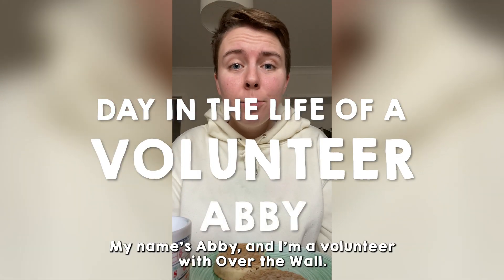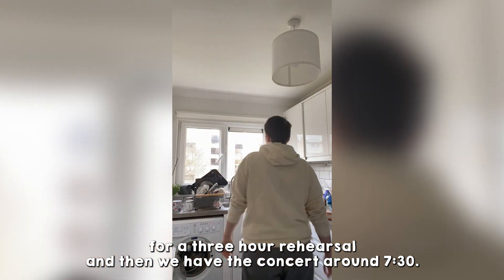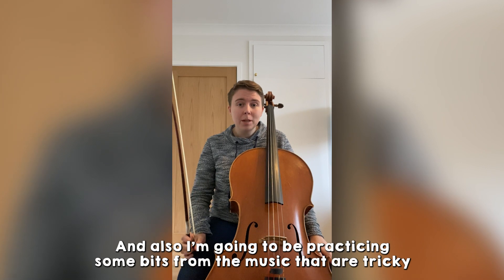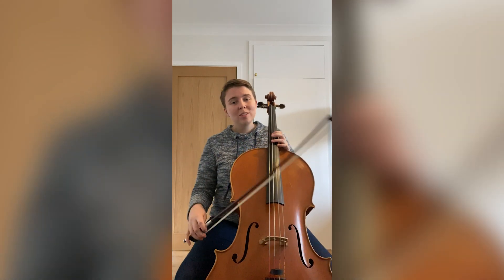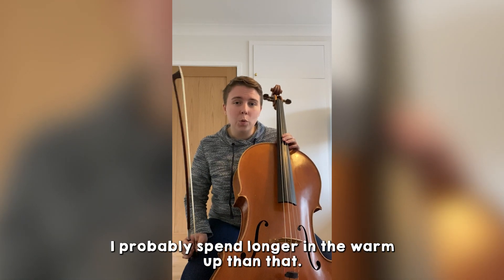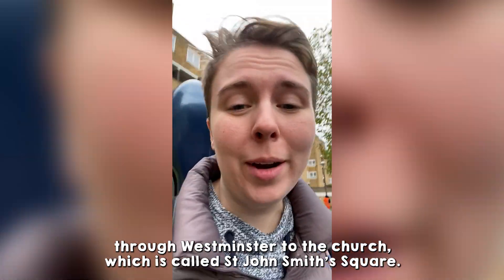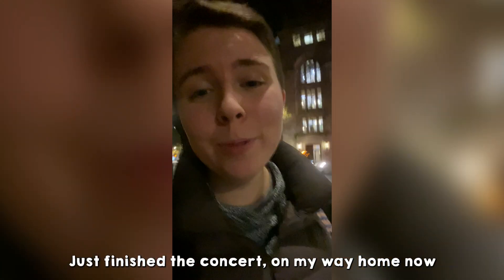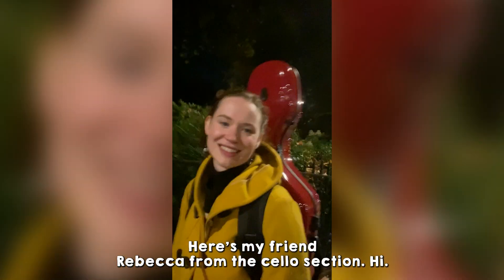Day in the Life of a Volunteer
Over The Wall is a UK-based charity for children with health challenges and disabilities, and their families, to discover a world of mischief and magic. A place where they can be brave and have fun with others. These amazing places are in-person – at residential camps and also available online – with Camp in the Cloud and Camp 365. And what’s more, it’s all free!